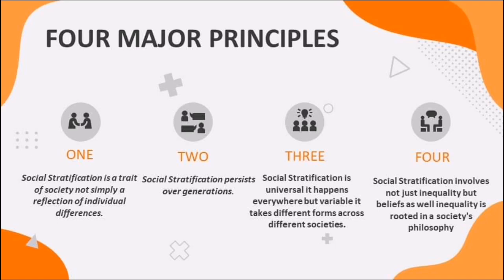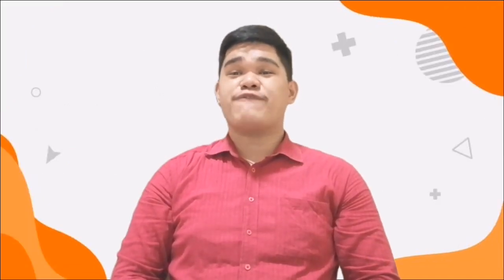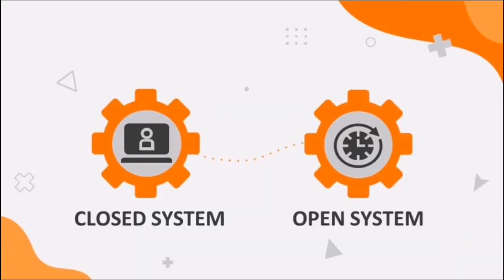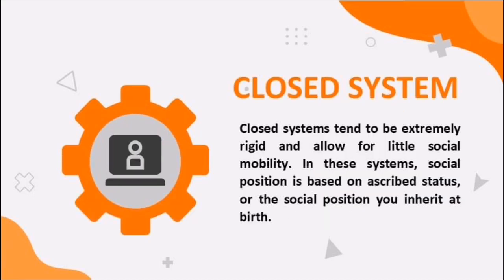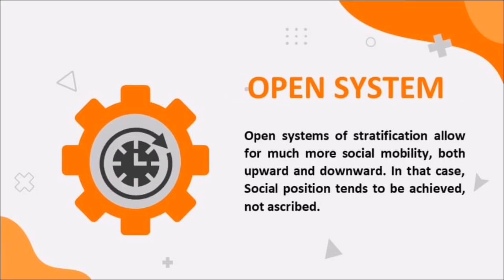Economic Social Stratification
In this video, we will discussed about economic social stratification.
We will know the four basic principles of a sociological understanding of stratification, the open and closed systems of stratification, and examples of different kinds of stratification systems.